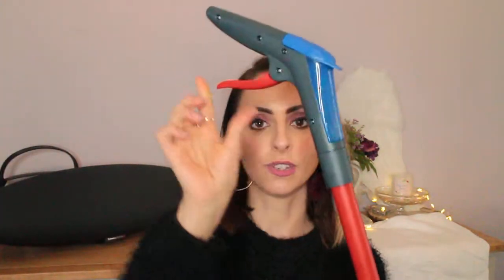Cleaning | Top 10 cleaning products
Hello everyone!

I am Alessia, mummy to three little ones- 5, 2 and 9 months. I thought I would film a top cleaning products and tools and have popped as many links as I could find below. Hope you are all well!

Anyone know how I can make these links smaller?! so sorry for the huge links!

Washing machine sock bags

All other products you can get from your local poundland and supermarket.
A xx